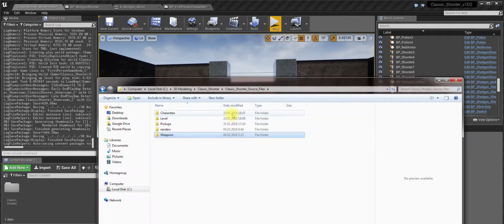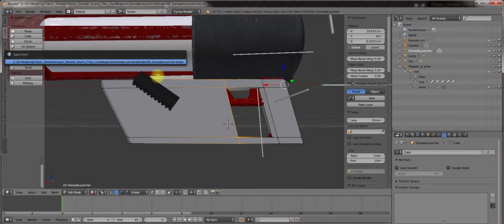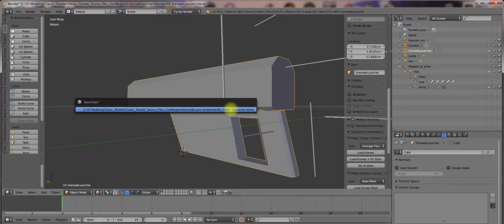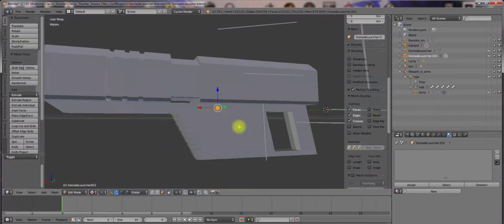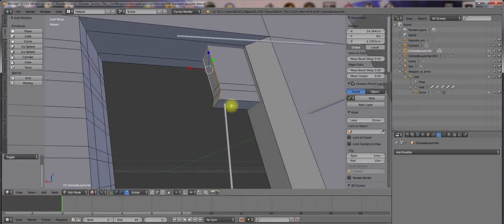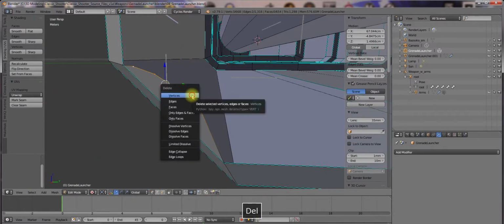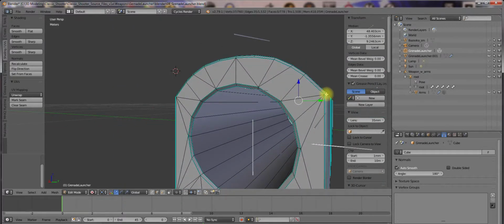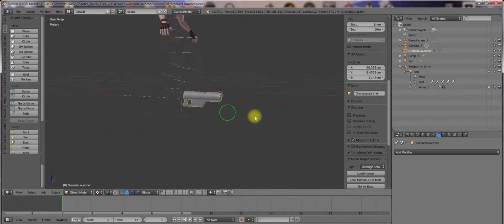ClassicShooter 09 01 gLauncher Modeling